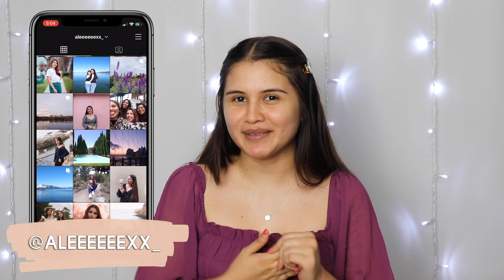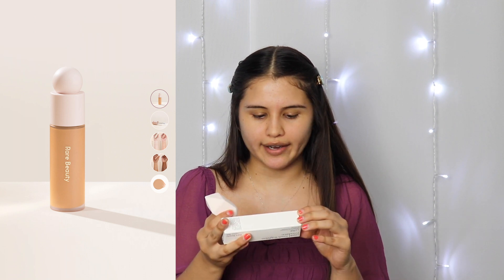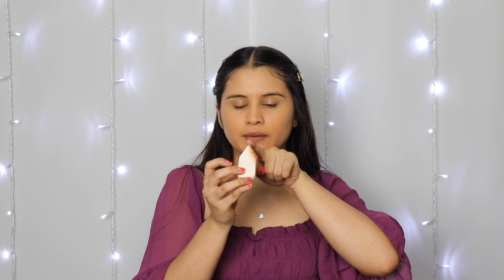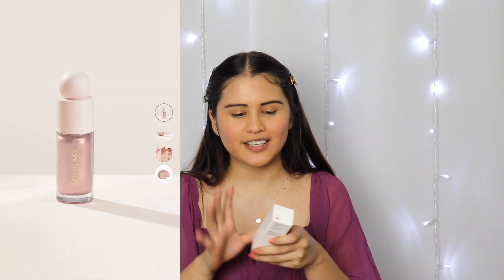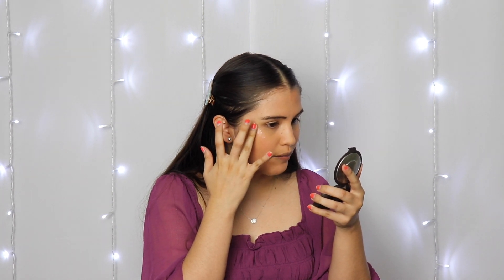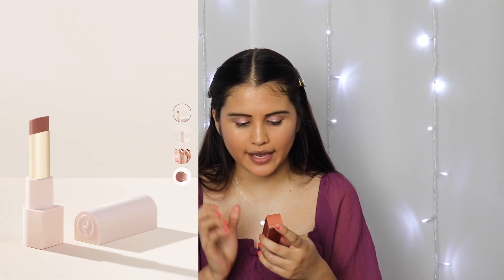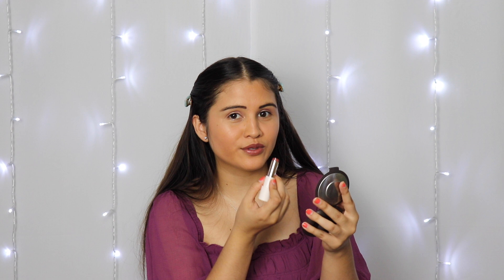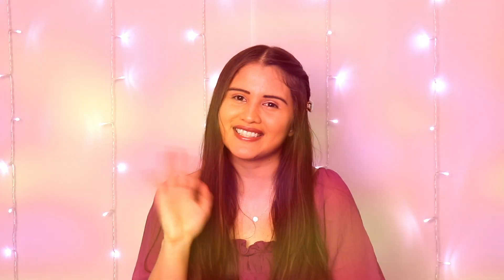Rare Beauty by Selena Gomez | My honest first impression and Review!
Hi! Today I’m trying out the rare beauty products by selena gomez! I hope you enjoy this video!

♡  BLACK LIVES MATTER LINKS + INFO ♡

Please go to this link to stay informed and sign petitions REGISTER TO VOTE and donate(if you can). I 1000000% stand by BLM movement, we are in this TOGETHER. It is ALWAYS an important time to reflect, educate, and spread awareness.

 ♡ MY LINKS♡

♡ Equipment ♡